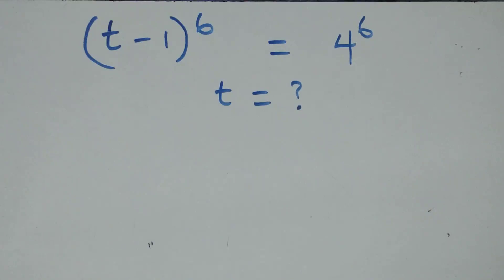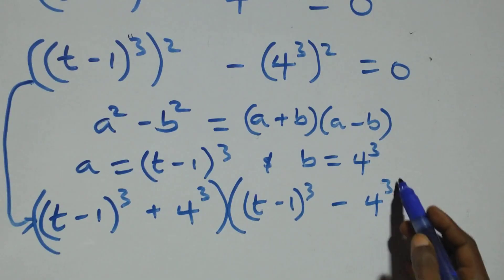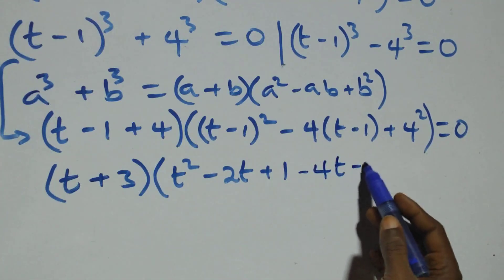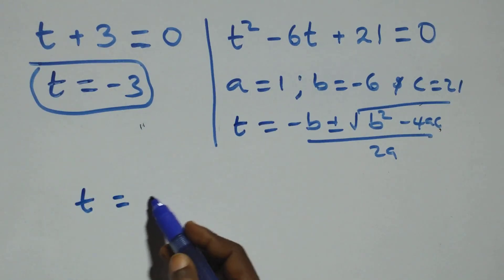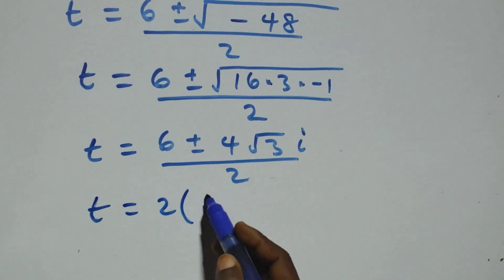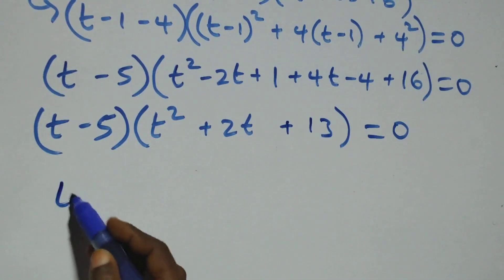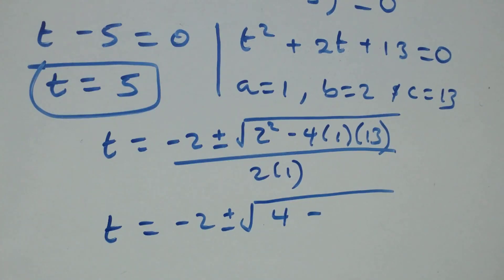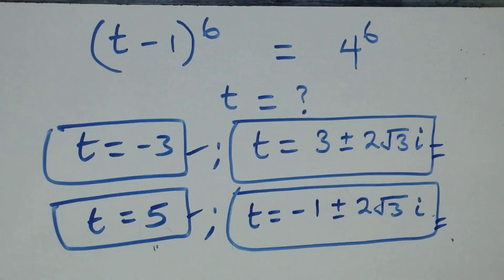Germany | Can you solve this? | Math Olympiad